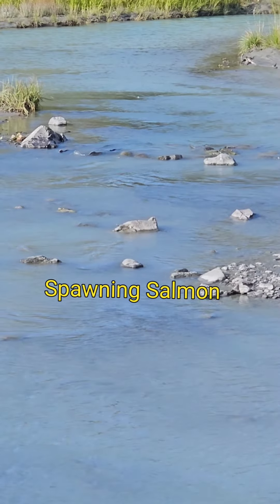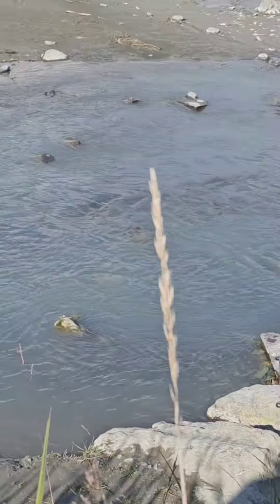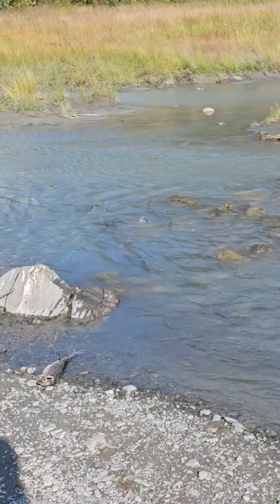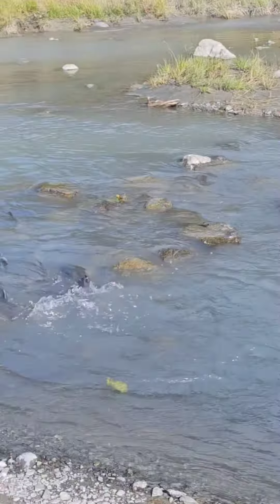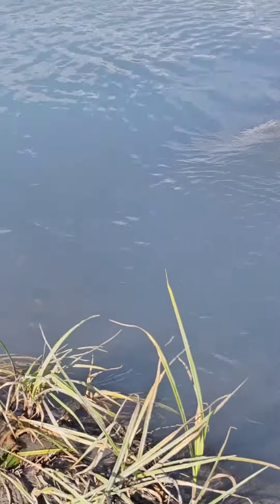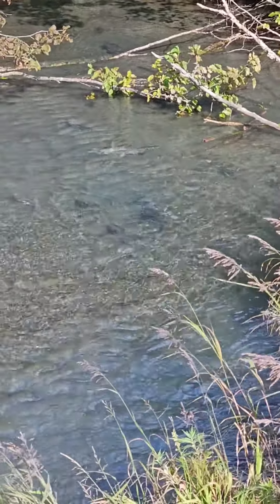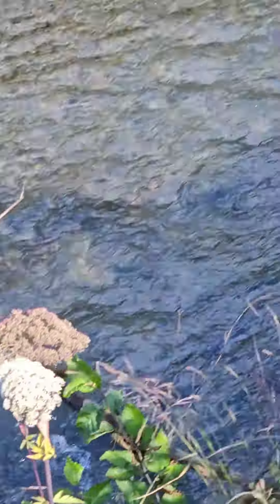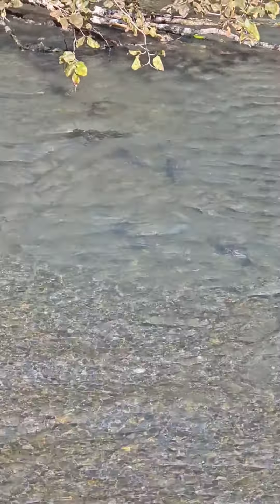Spawning Salmon In Seward Alaska!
Spawning Salmon In Seward Alaska! The Salmon Run is on full blast. There are Salmon headed up every river and creek. There are Thousands and thousands in every puddle and pool. Even in the skinniest water you will find these Salmon Spawning.